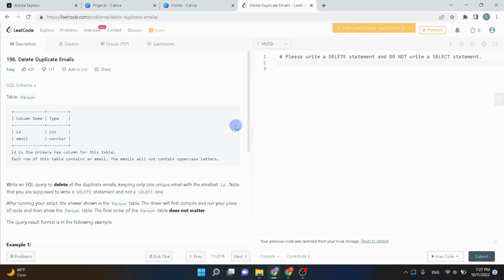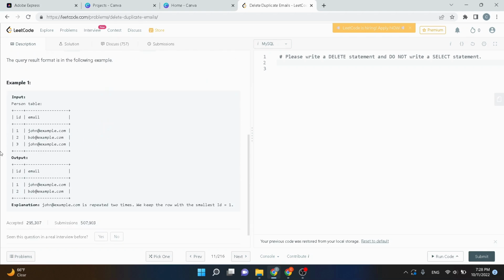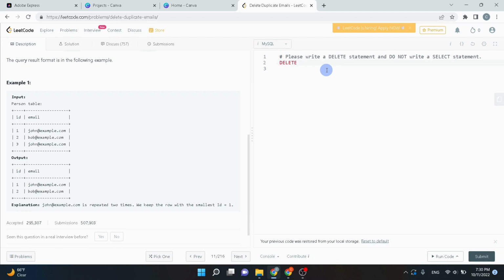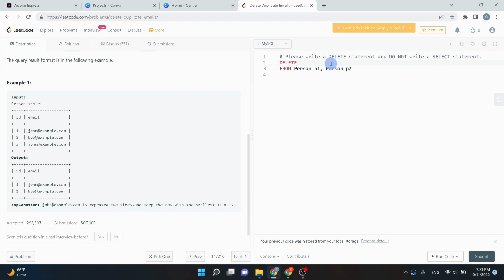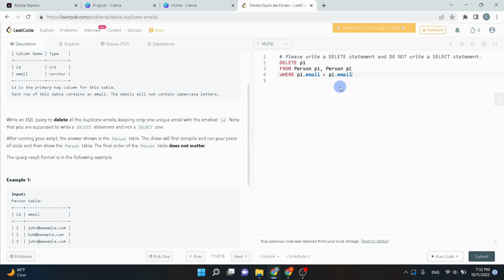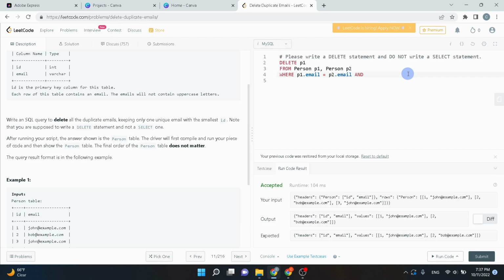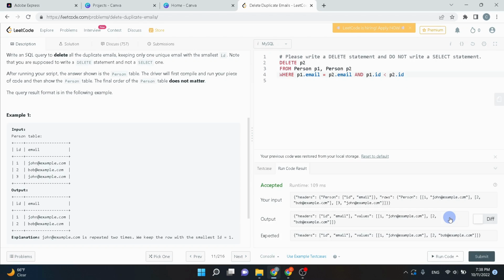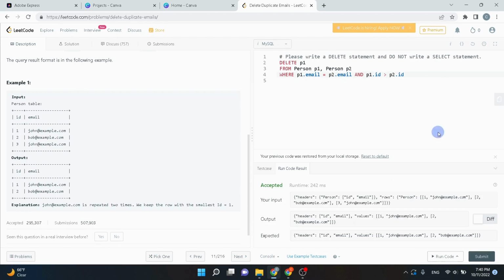MySQL - Leetcode #196 - Delete Duplicate Emails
Through this video you will have a good introduction to deleting rows from tables in MySQL.